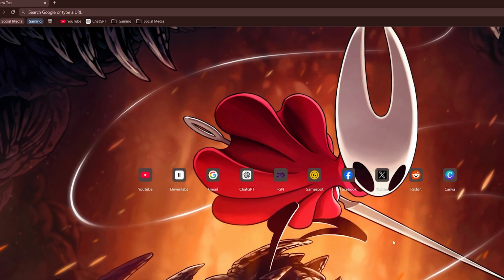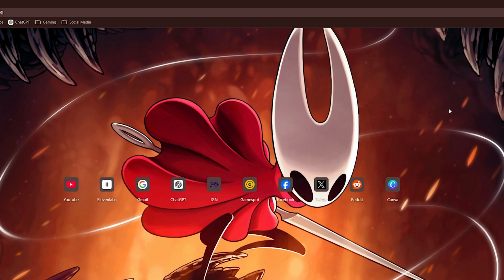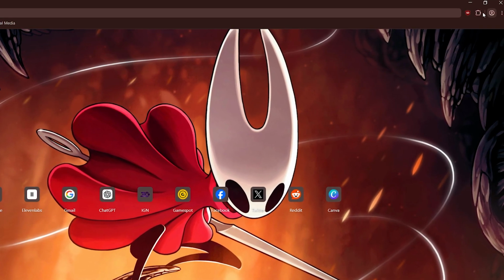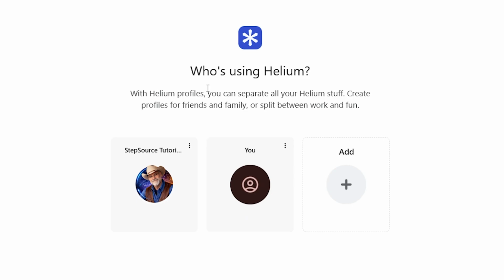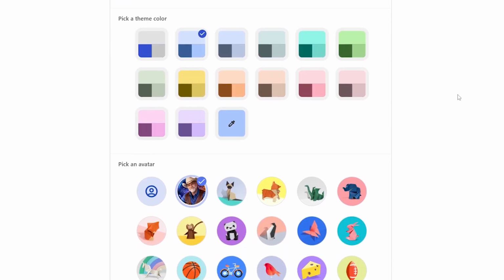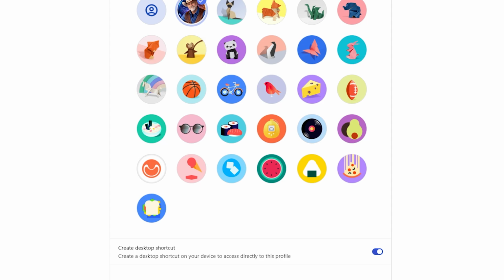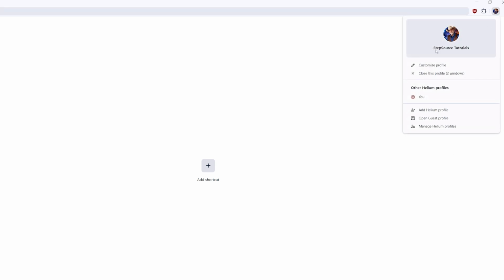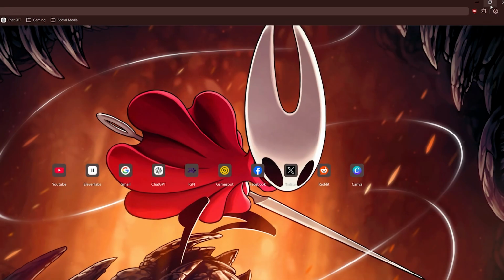How To Create Profile Desktop Shortcuts in Helium Browser (2026)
Learn how to create desktop shortcuts for your profiles in Helium Browser.

In this quick tutorial, I'll show you how to create a shortcut that opens directly into a specific browser profile.

This feature is useful if you use multiple profiles for work, personal browsing, school, or different online accounts. Each profile can have its own bookmarks, extensions, history, and settings, making it easier to keep everything organized.

Creating profile shortcuts can save time and make switching between different browsing environments much faster. This is a simple but useful Helium Browser feature that many users may not know about.